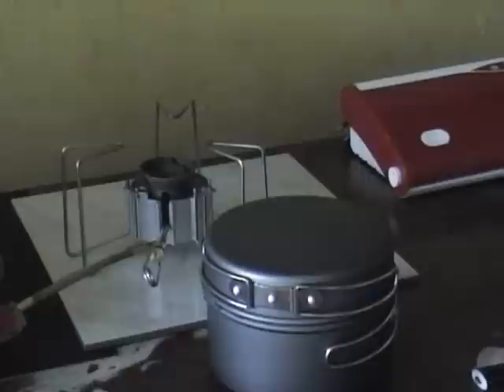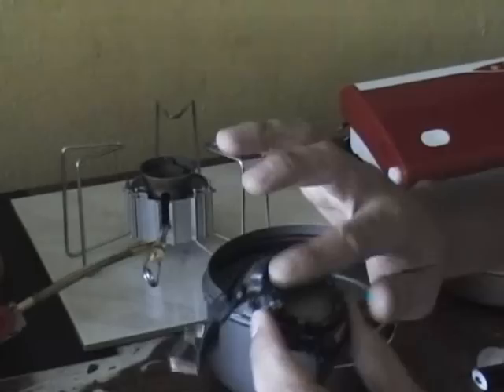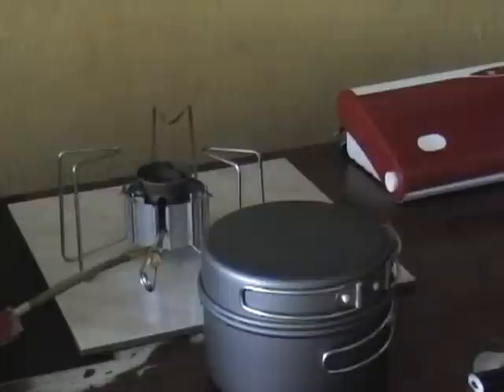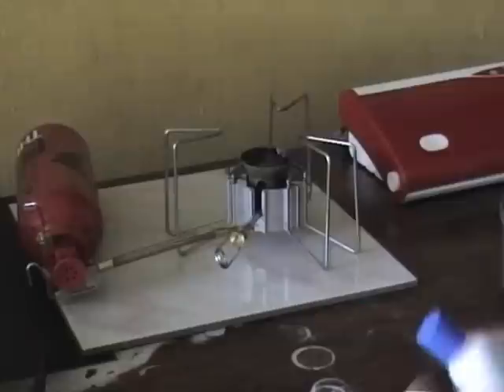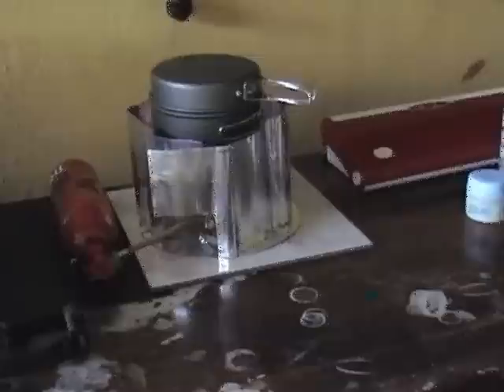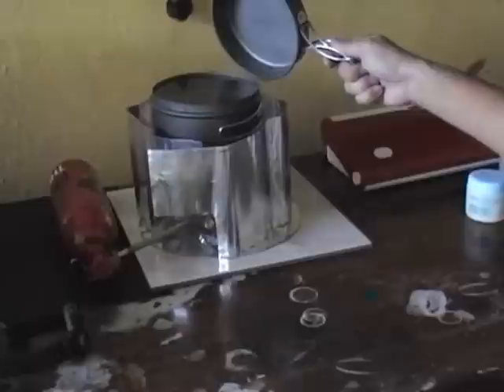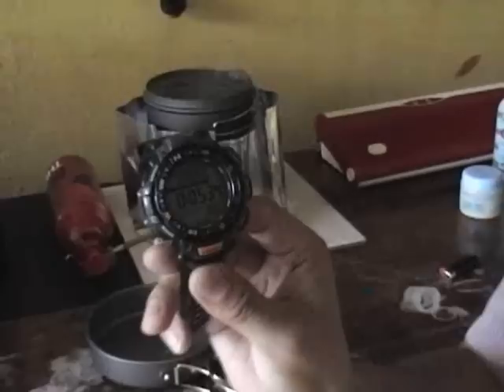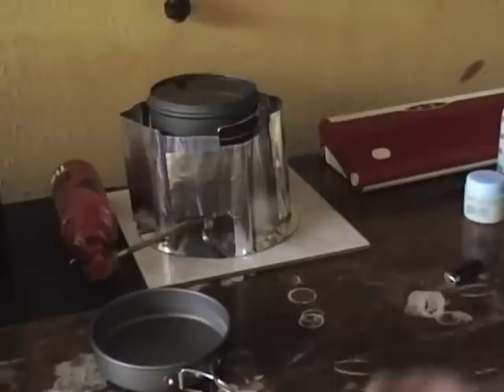MSR Dragonfly Review and Boil Test Part 2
A quick introduction, review, and boil test of the MSR Dragonfly Multi-fuel Stove.